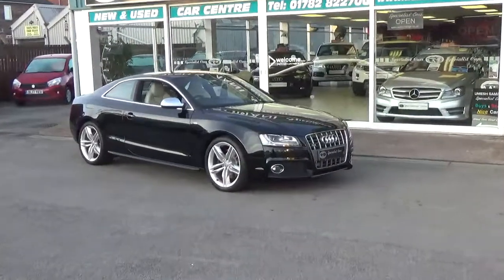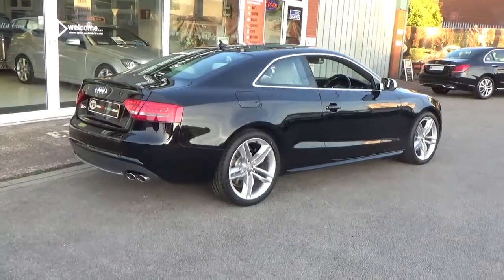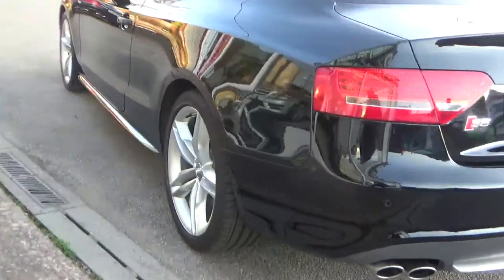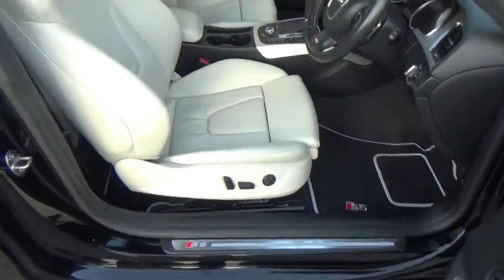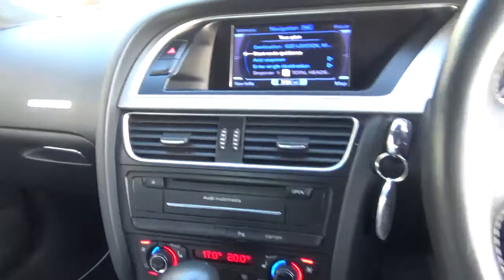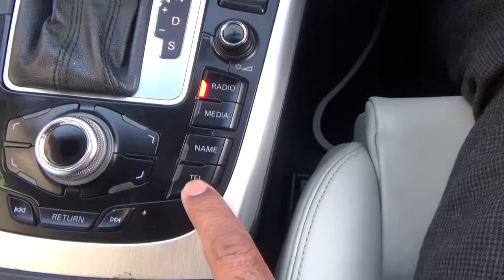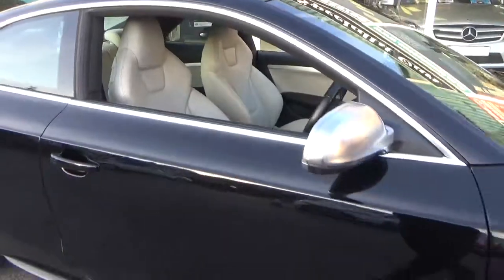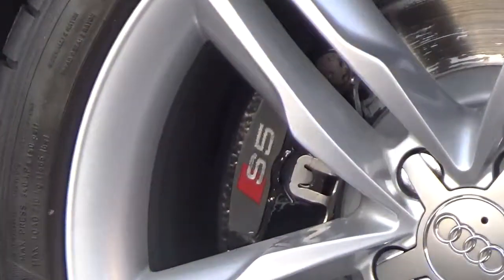Audi S5 4.2 V8 Coupe Auto from Umesh Samani Specialist Cars Stoke on Trent.